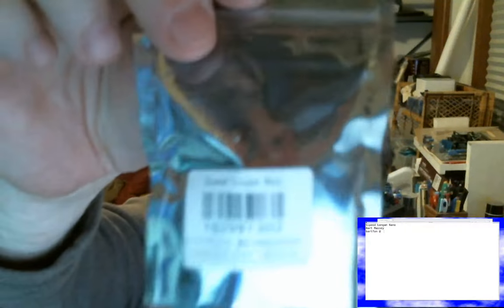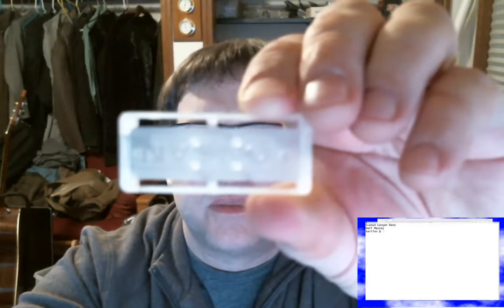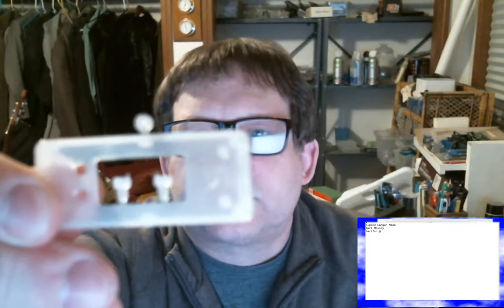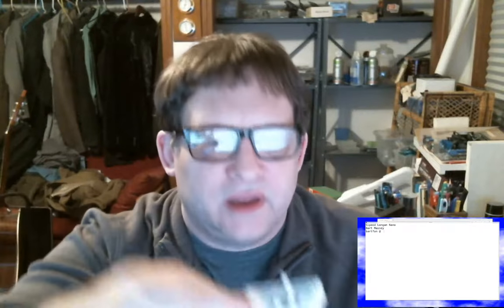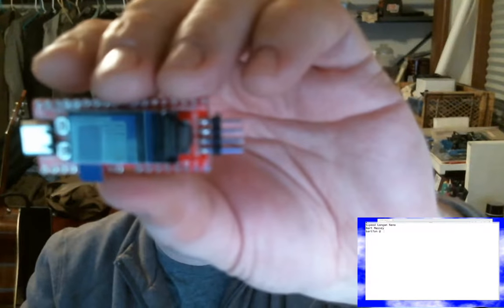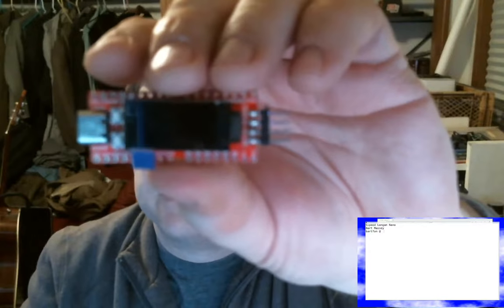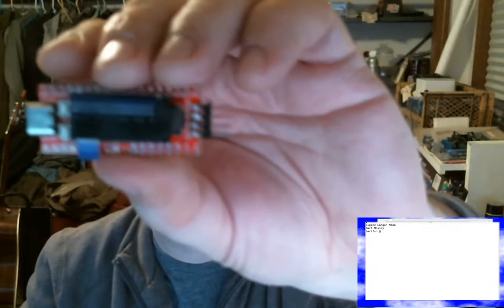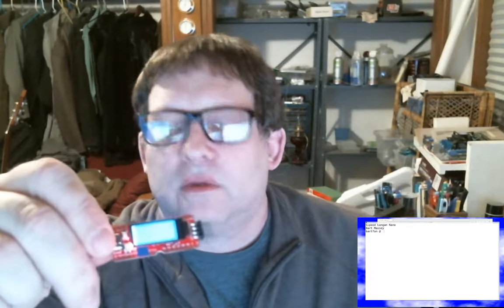Sipeed Longan Nano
Showing off and talking briefly about Sipeed's Longan Nano board

which is one of the greatest $5 boards out there right now.